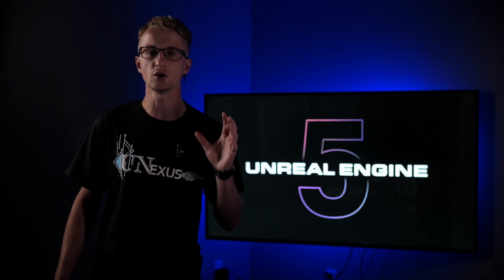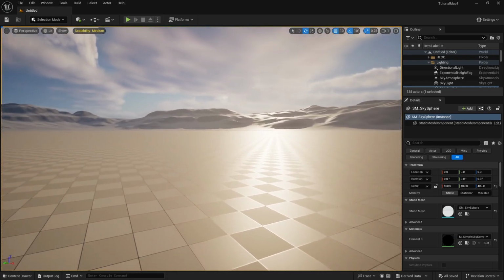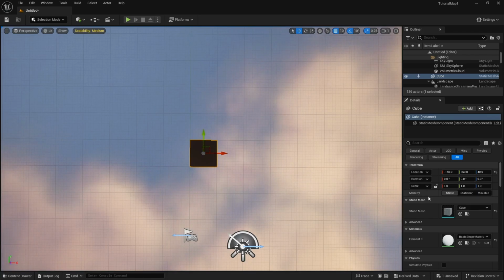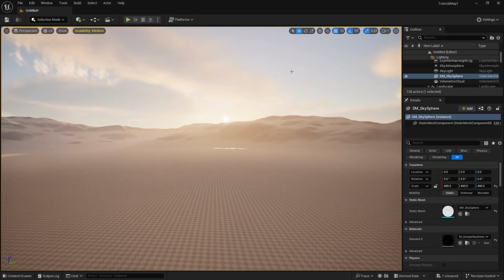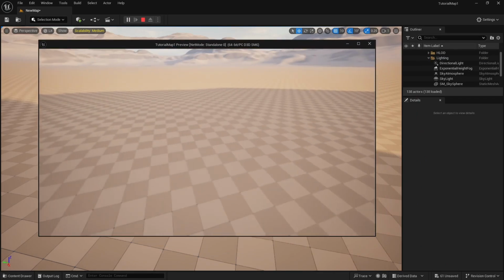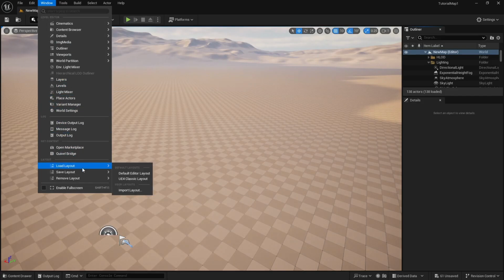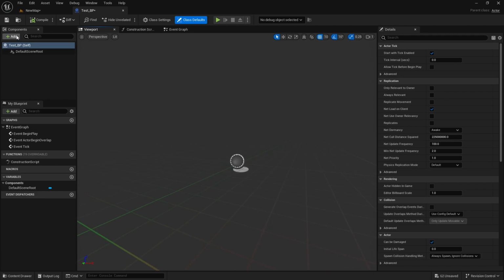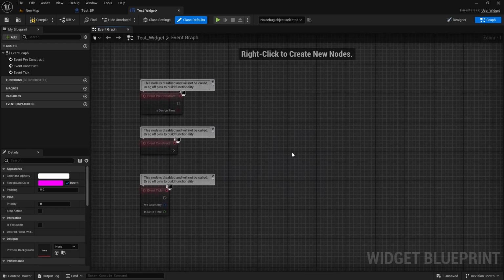Getting Started within Unreal Engine 5 || Editor Introduction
Gather a basic introduction and understanding of the most commonly used UI elements within Unreal Engine 5 and why they are important. This will prepare you for future tutorials and should be your first tutorial after installing the editor.

There were some minor audio pops/glitches during this recording. This issue will be resolved for future videos.

-Let us know what you'd like to see in the future.